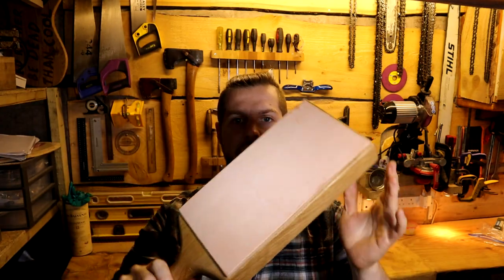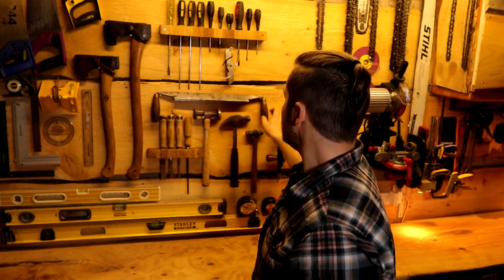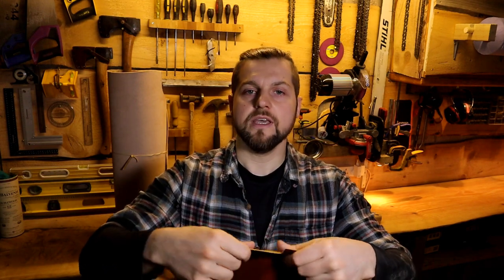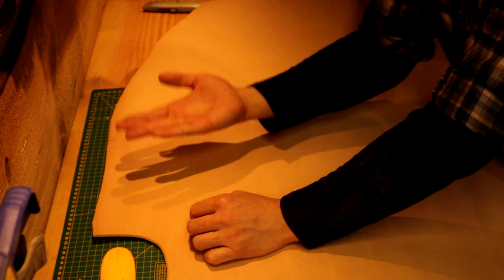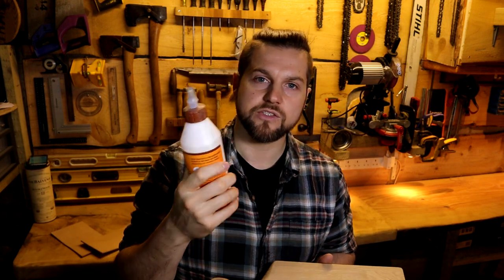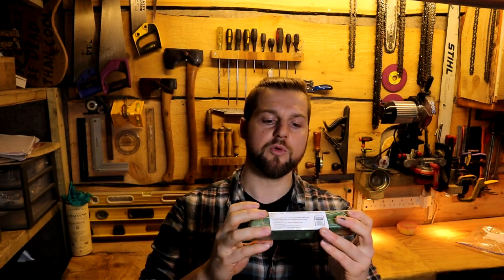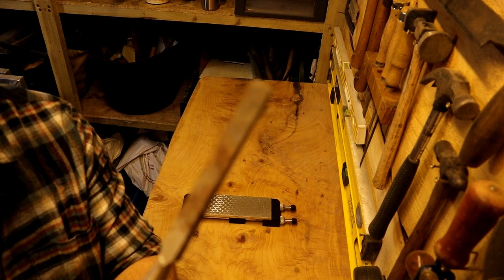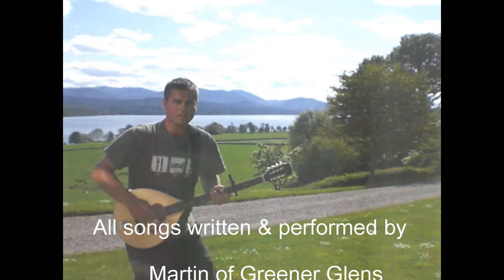Making the Ultimate Leather Strop for Sharpening Wood Working Tools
What is a leather strop? How do I use one? What leathers can I use to make one? All these questions are answered & more in this video. Martin explains all as he makes a leather strop for his workbench, discusses what are the best materials & leathers to use, talks about stropping compounds & sharpens his chisels & knives to a mirror finish.